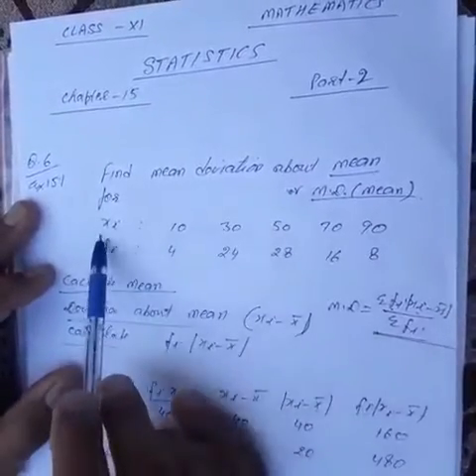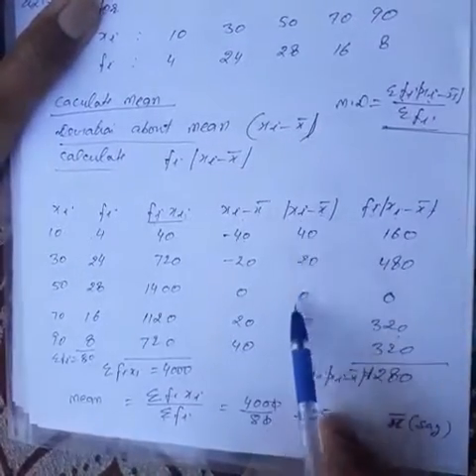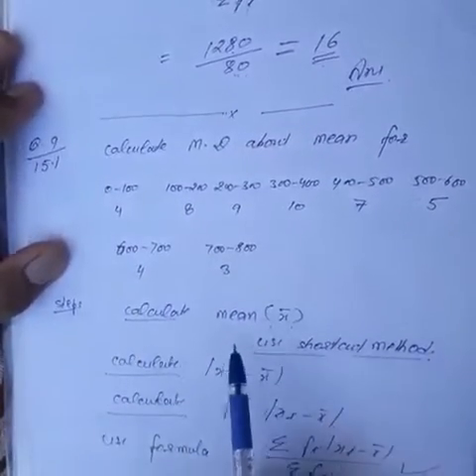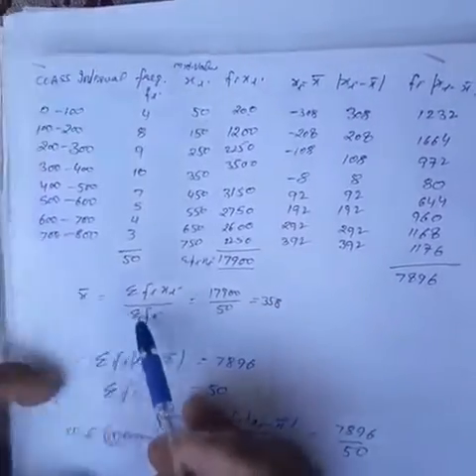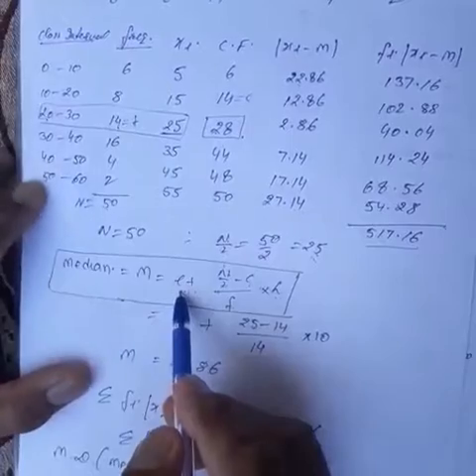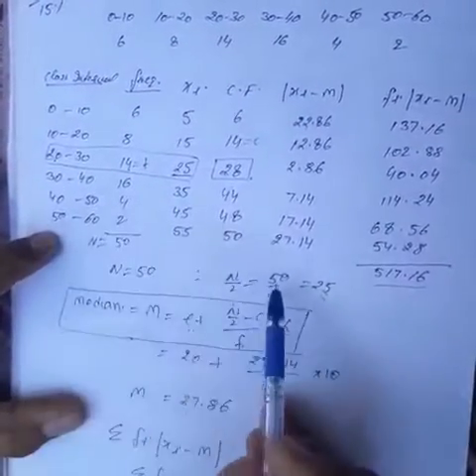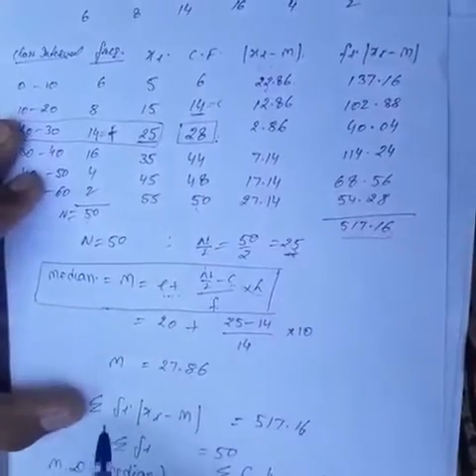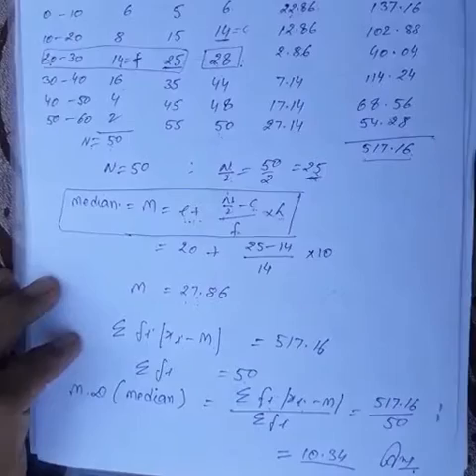Class 11- Maths- Chapter 15 -Part 2